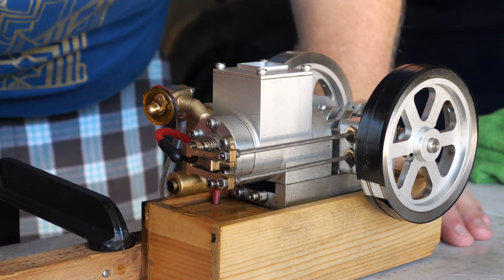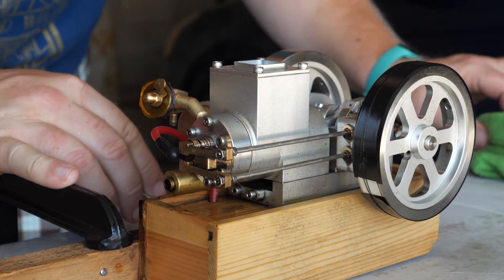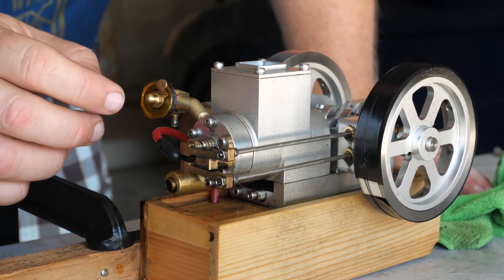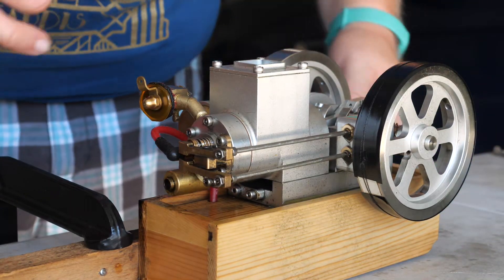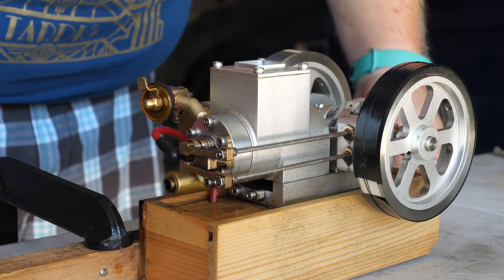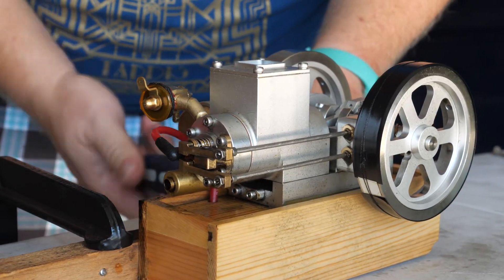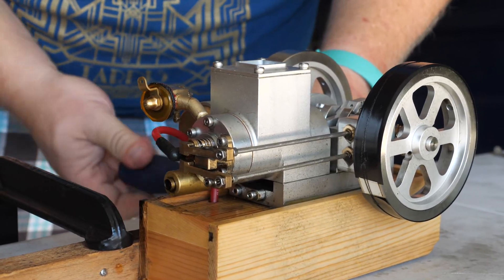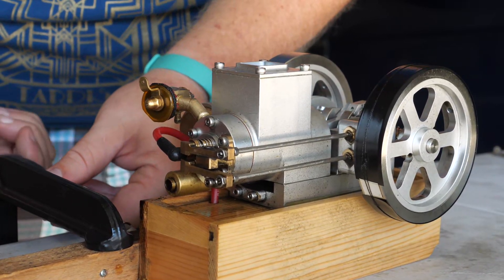ET8 Summary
The ET8 ran very well today